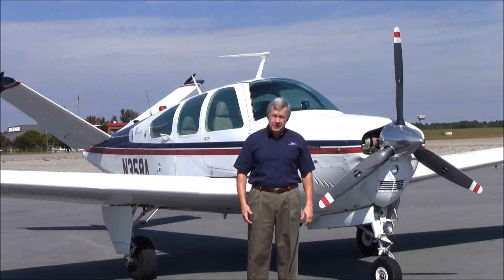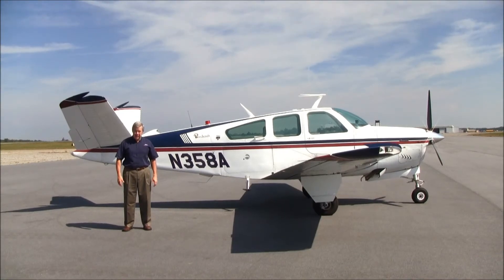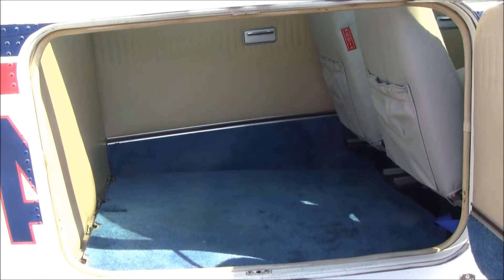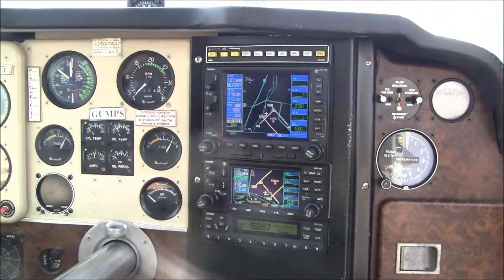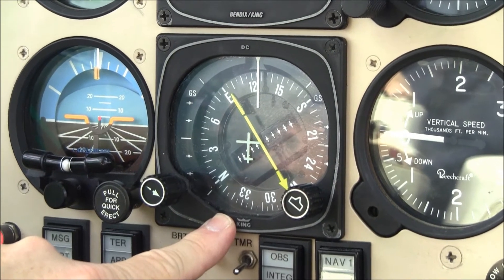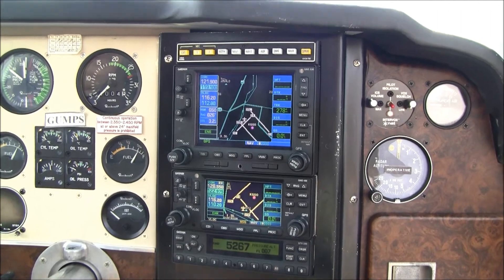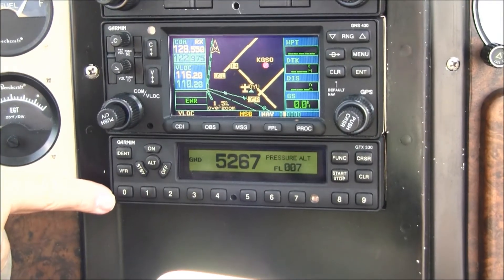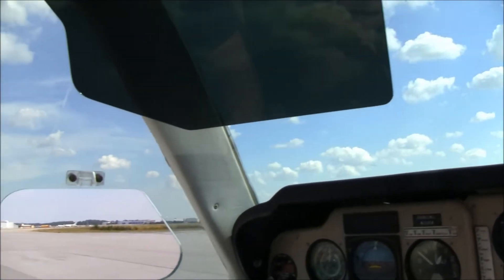Carolina Aircraft: N358A